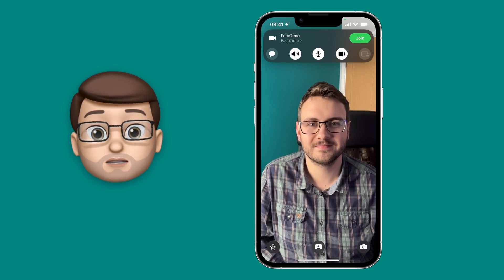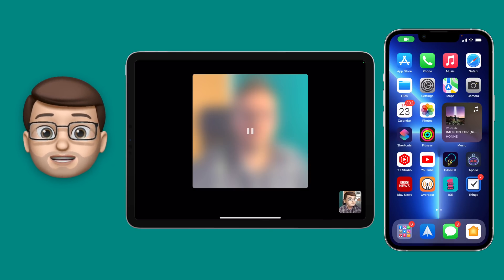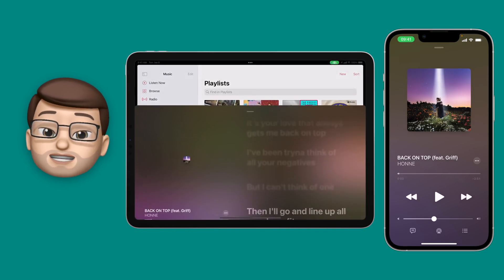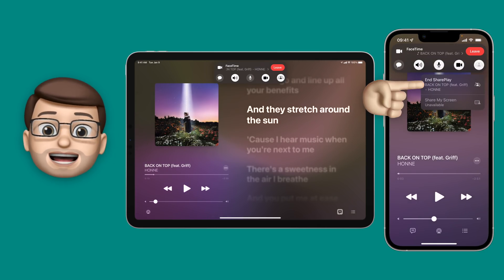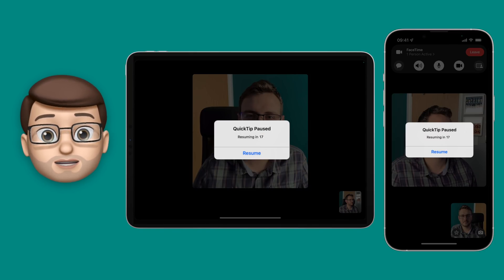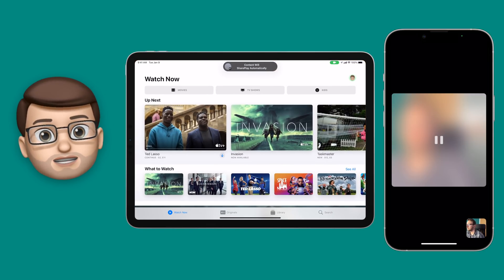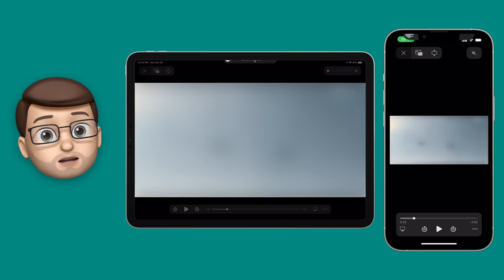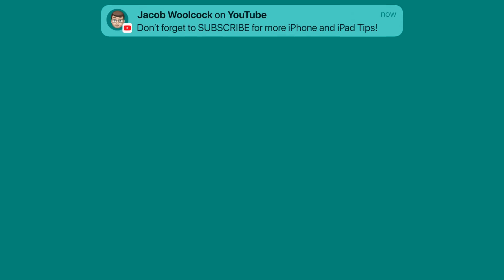Beginners Guide to SharePLay and Facetime on iOS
With SharePlay in iOS 15.1 you can now share your favourite songs, movies, tv shows and more with friends and family over FaceTime.  Start a call and you can share all sorts of content quickly and easily - I'n this short and easy-to-follow tutorial I'll show you exactly how.  I'll show you the process for songs in Apple Music and a TV Show in Apple TV+.

SharePlay is a great new addition to iOS 15.1 and will hopefully help you stay in touch with friends and family, even when you can't be with them in person.